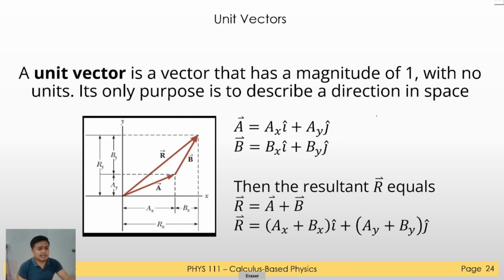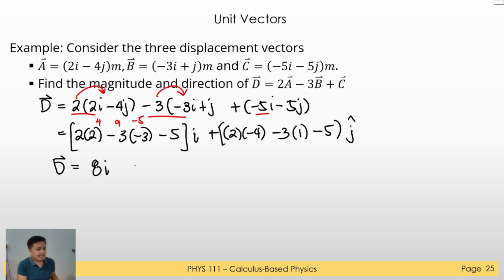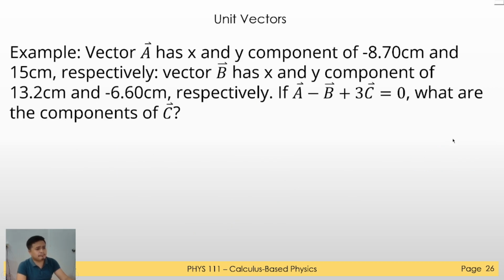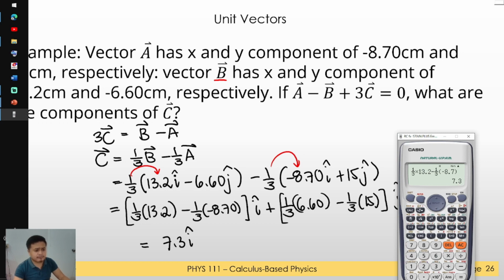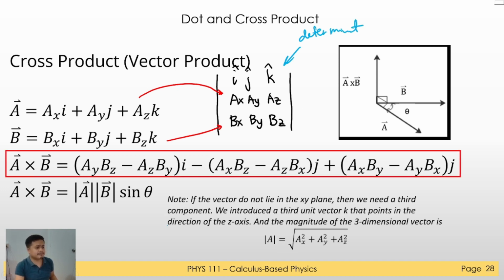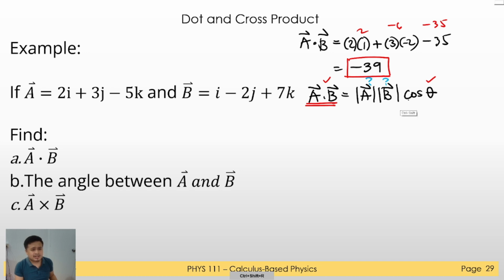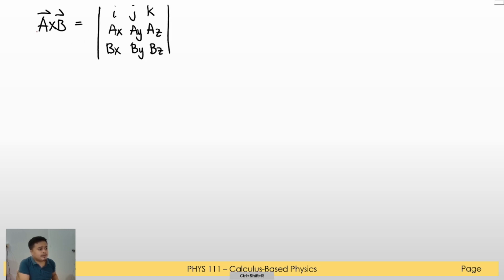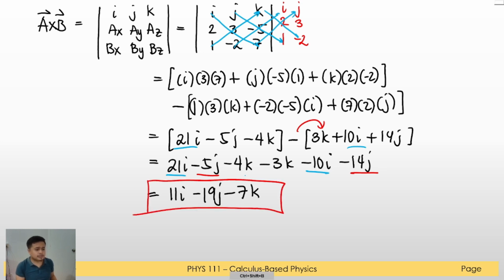PHYS 111 - Dot Product and Cross Product